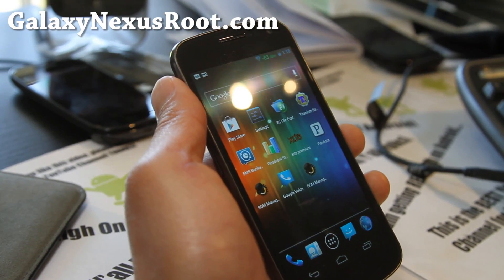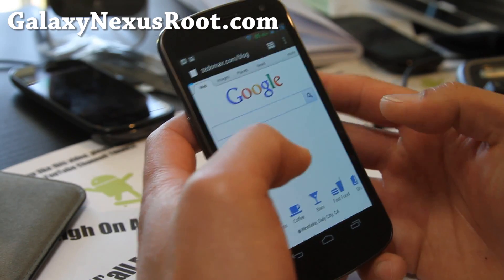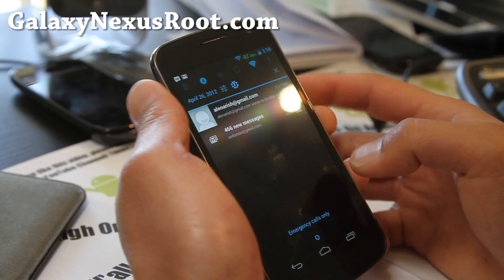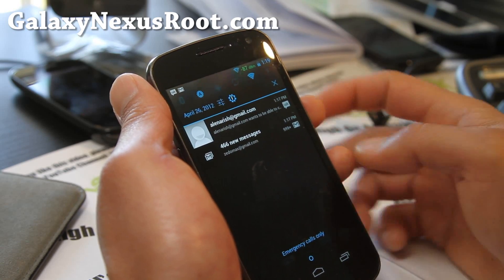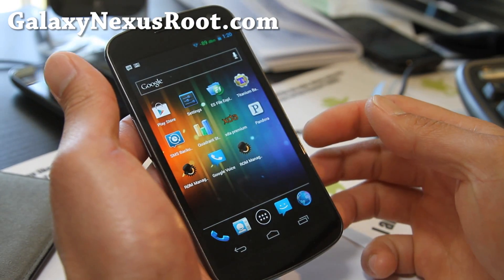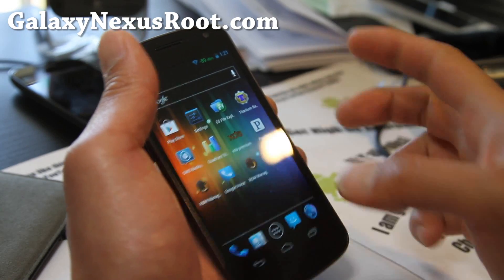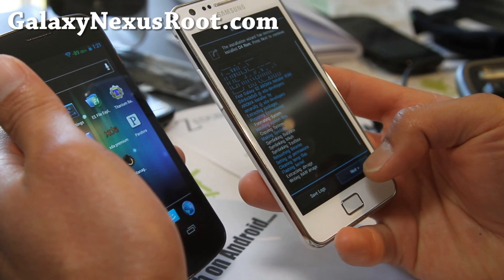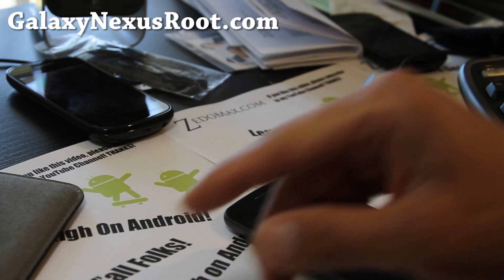Foxhound ICS ROM for GSM Galaxy Nexus! [Android 4.0.4]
Here's another great ICS ROM for your GSM Galaxy Nexus running on Android 4.0.4, very solid ROM, give it a go and let me know what you think.